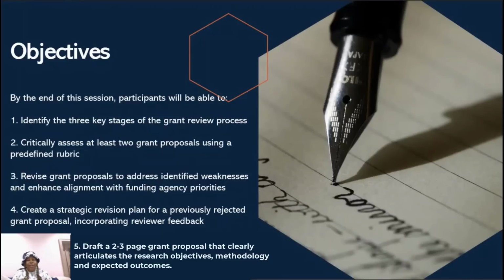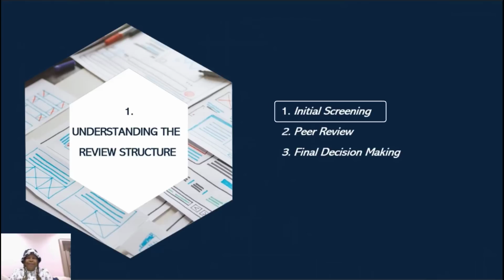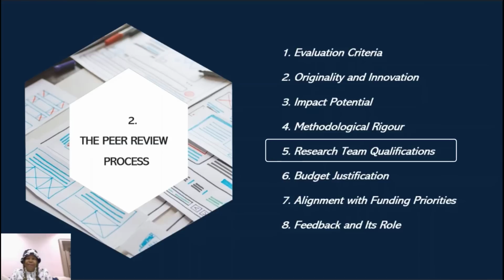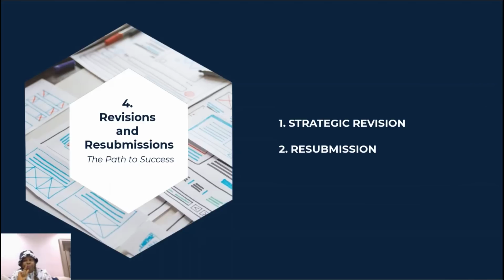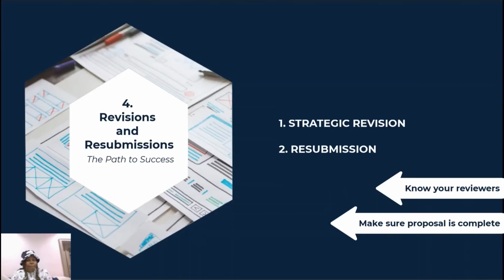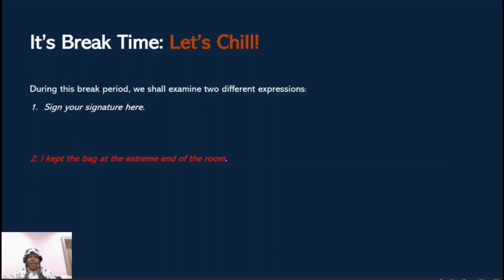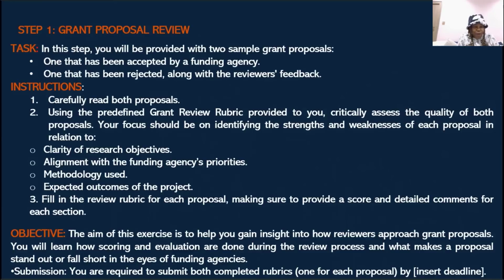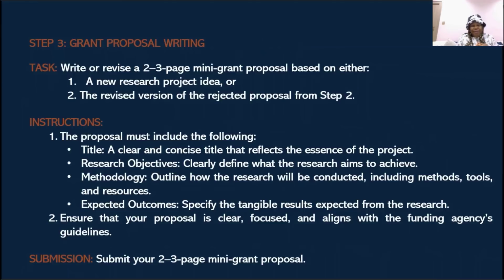The Review Process: Navigating your way to Grant Success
This involves engagement in a hands-on exercise designed to help you better understand the grant review and revision process.